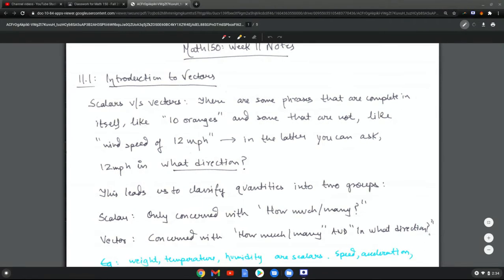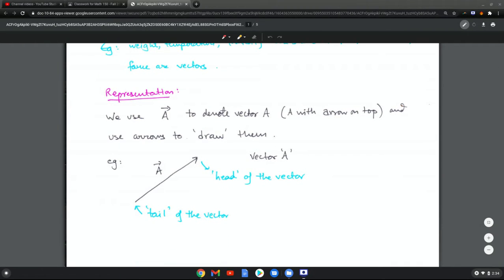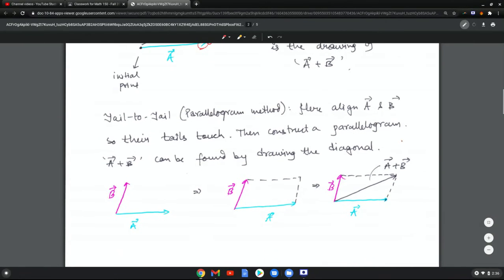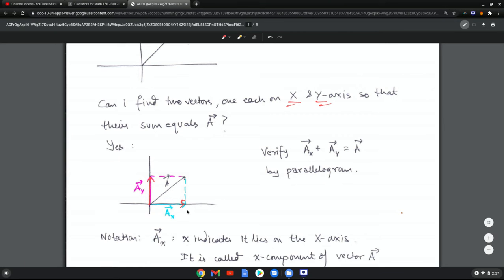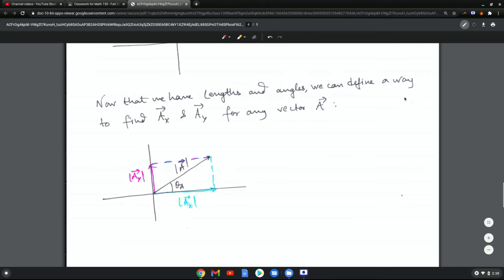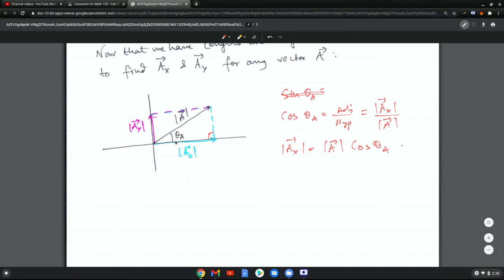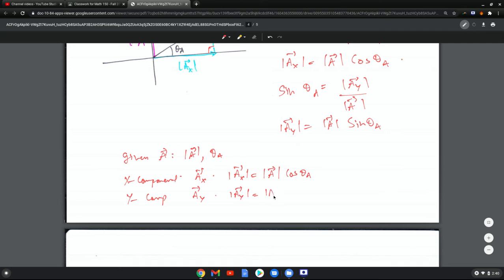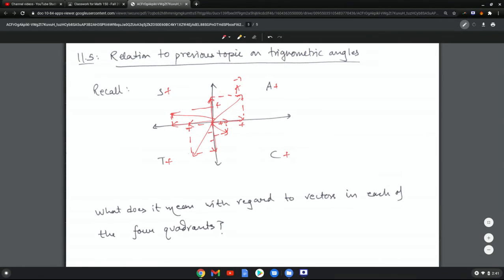Vectors: Introduction, parallelogram law, components